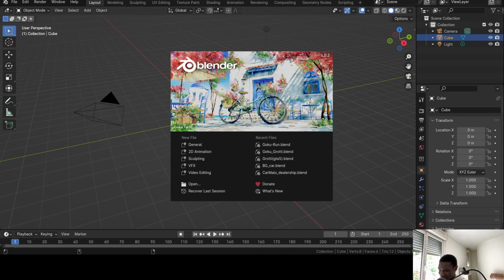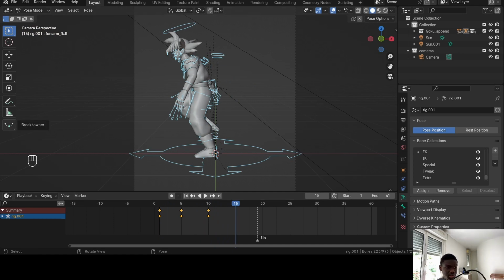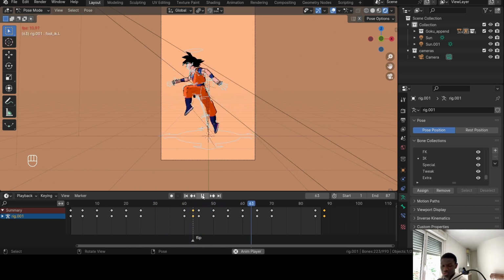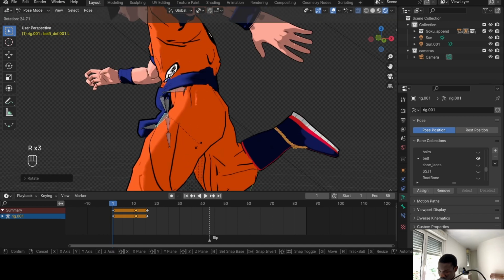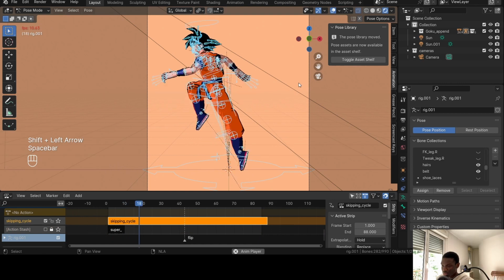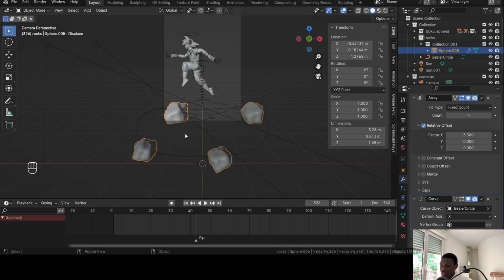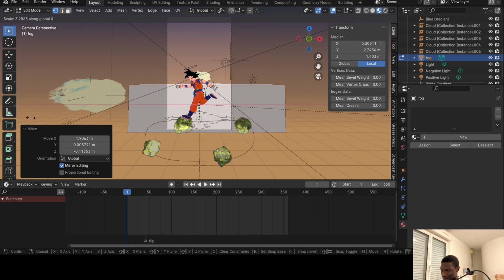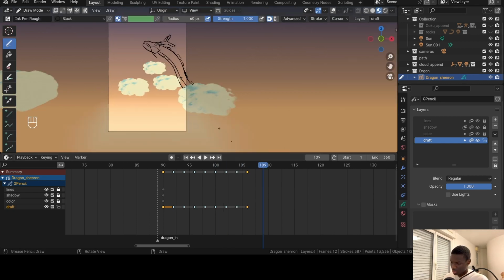How to animate Goku Running in the Sky with Blender (Beginner friendly)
Whats up guys hope you’re doing good, today we’re going to animate a run cycle of goku in the sky using blender.
Yeah sounds silly but trust me the final result is going to be awesome. We’re going to add a parallax effect with some Ghibli clouds from the @lighteningBoyStudio free gumroad assets and also some flying rocks on which goku will jump. Finally we’re going to animate a 2d dragon in the background (shenron) using grease pencil. I'll show how we are going to combine 2d and 3d animation in blender.

There are not many cuts in the video because I wanted it to be beginner friendly so new blender users can follow along. I put time stamps for those looking for specific parts.

Instant transmission technique:

0:00 intro
1:04 Preparing the scene
4:30 Blocking run cycle poses
26:37 Animating the hairs
33:23 Animating the belt
37:59 Polishing the run cycle
44:04 Creating a non linear animation strip
48:42 Placing the flying rocks
52:50 Animating the flying rocks
1:00:00 Creating the background
1:13:37 Setting up grease pencil scene
1:15:30 Painterly effect on 3d render
1:16:58 Preparing to draw the dragon
1:21:20 outro

Links:
Lightening boy studio Ghibli clouds: How to Create Ghibli Clouds in 3D - Blender Volumetrics Tutorial (youtube.com)

Kristof dedene rock assets : Tutorial: Ghibli style procedural rocks in blender (youtube.com)

Soundtrack:  lofi nami theme by @kenjunbeats
Lofi dragon ball themes by @ren_avel